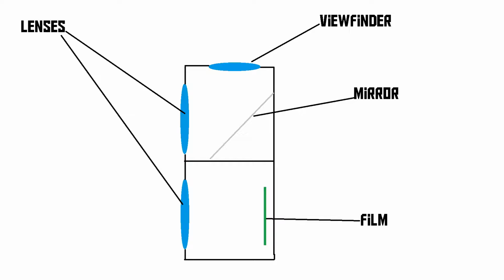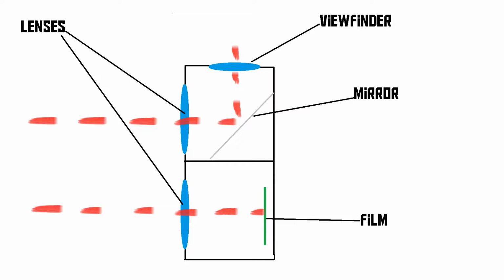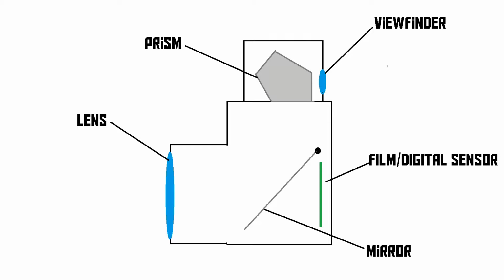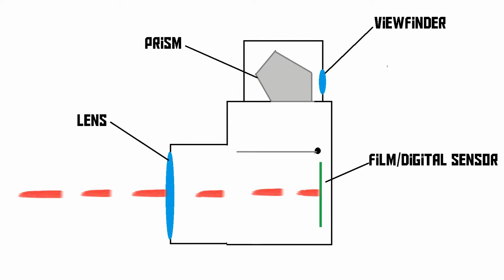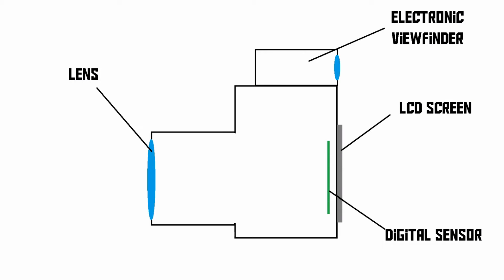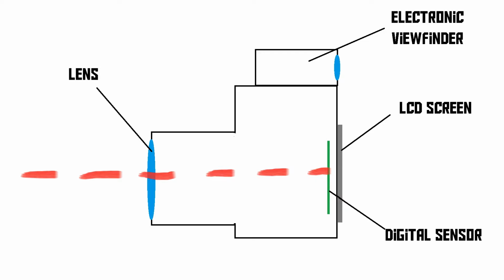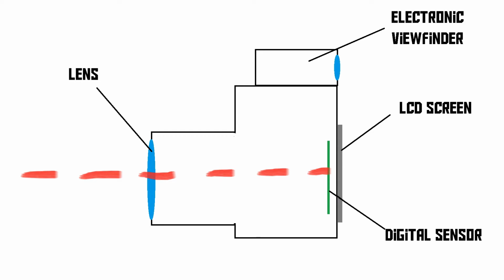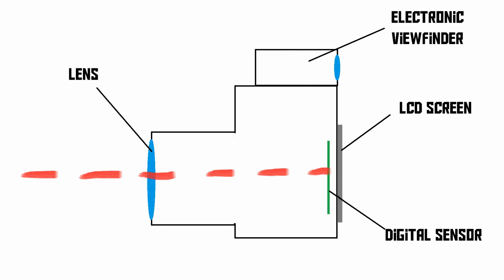The difference between DSLRs and mirrorless cameras (AKIO TV)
This video is about the difference between DSLRs and mirrorless cameras.

I made a video about this before, but it was terrible, so here's a MUCH better one.

(AKIO TV) MMXVI